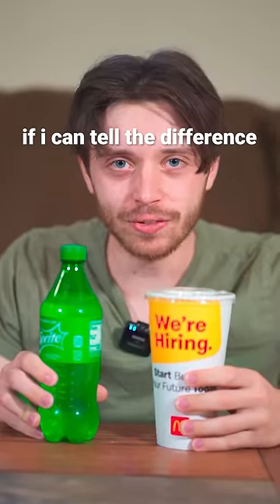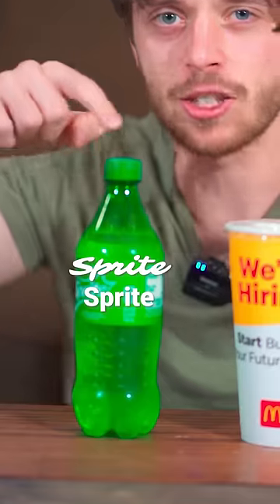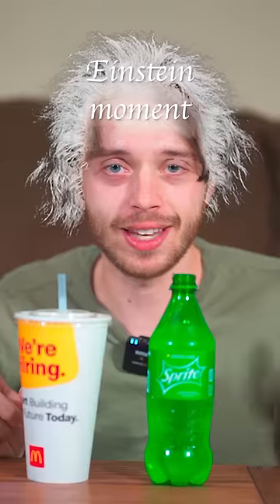Is McDonald's Sprite better than normal Sprite?